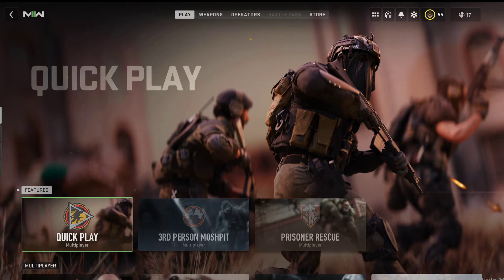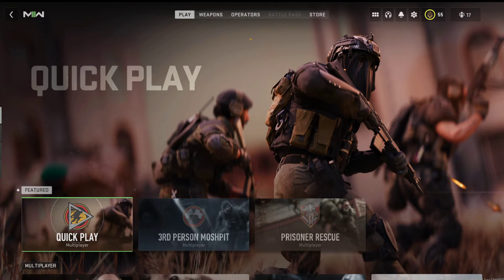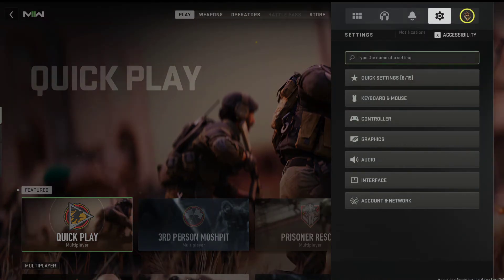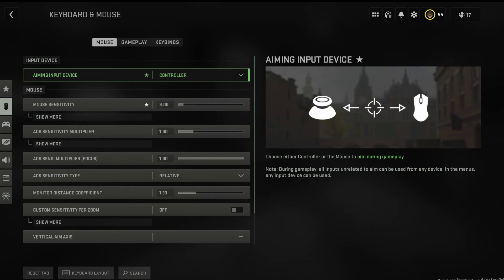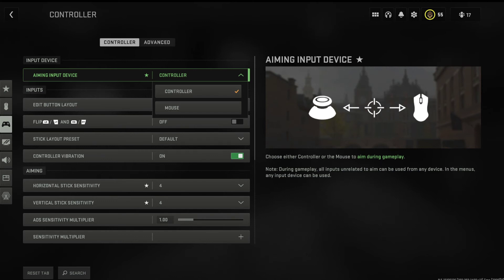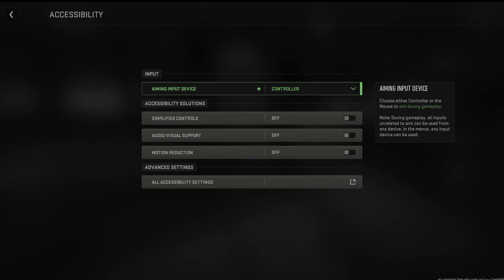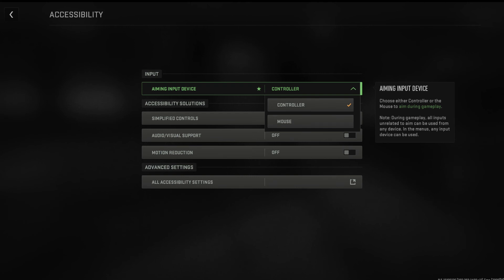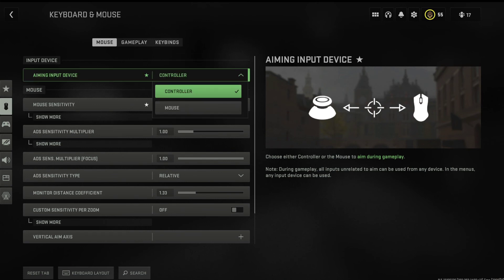SOLVED: How to Add Controller to PC Modern Warfare 2, Easy!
Modern Warfare 2 Controller to PC